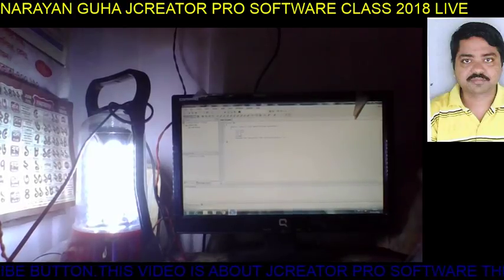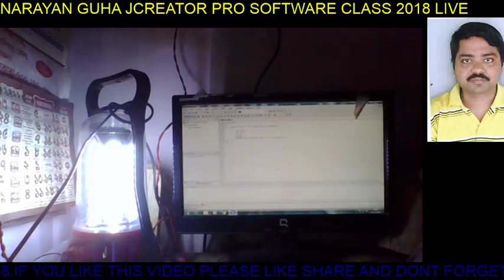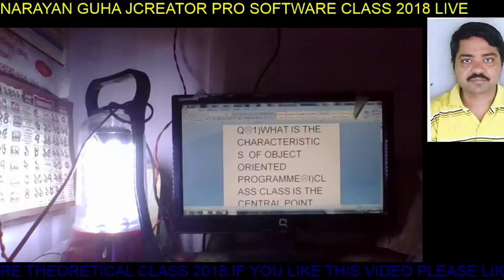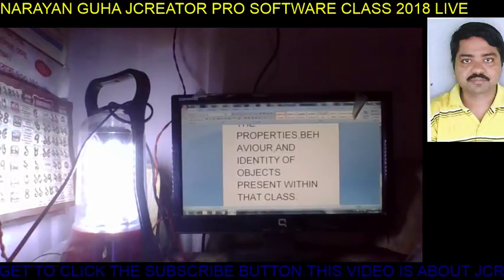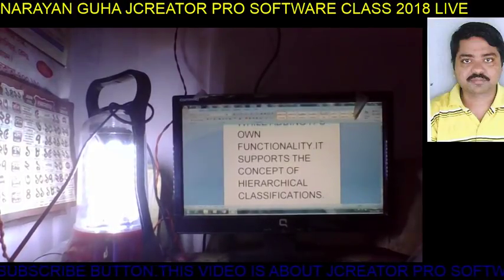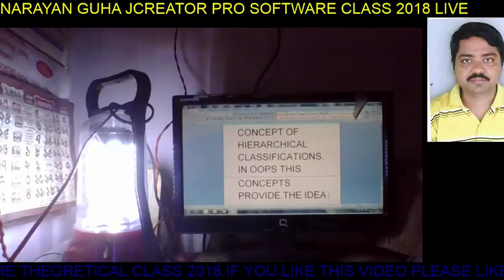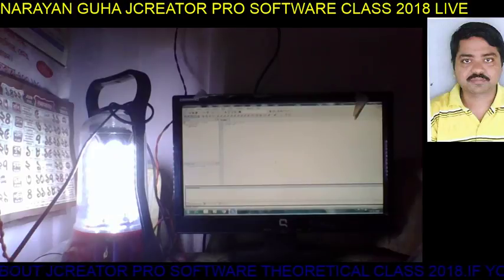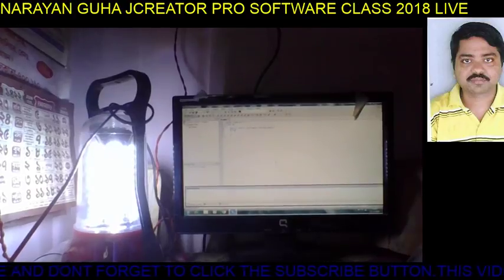NARAYAN GUHA JCREATOR PRO SOFTWARE CLASS 2018 LIVE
THIS VIDEO IS DEDICATED TO ALL THE STUDENTS WHO WANTS TO KNOW ABOUT JCREATOR PRO SOFTWARE.